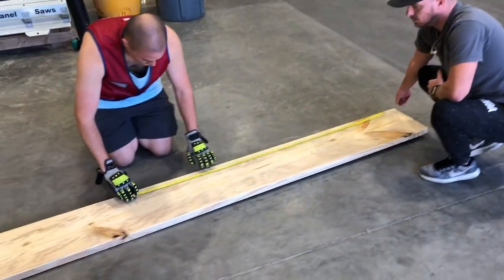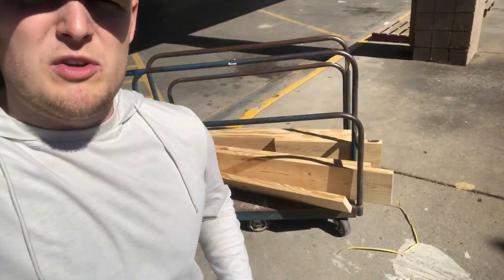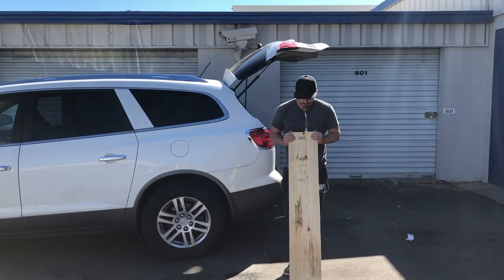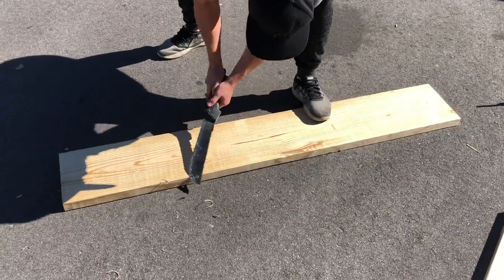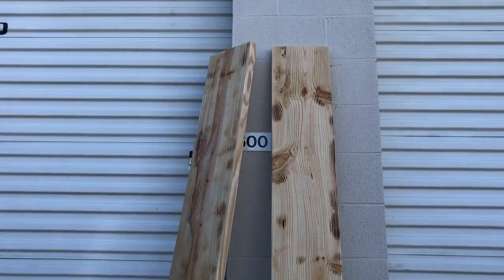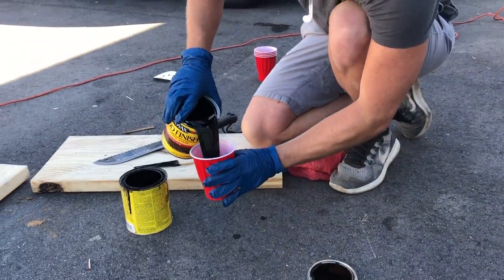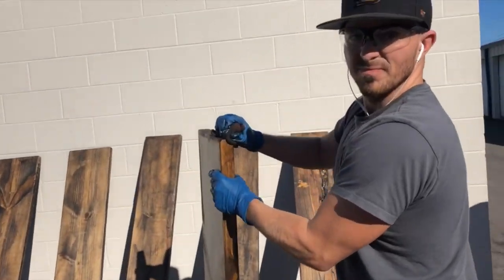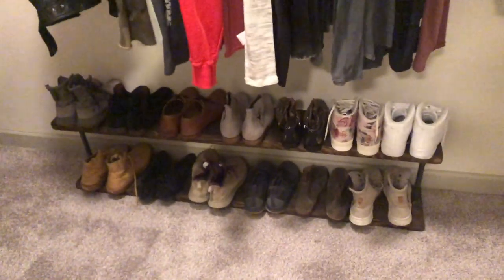WOODWORKING // VLOG #47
Let me know what you thought about today's video!
Also, let me know if you have any vlog suggestions! Thanks!

FREE High Quality Music Vlog Hip-Hop Boom Bap Beat Chill Instrumental No worries - Kicktracks
Positive Happy Hip Hop Beat Rap Instrumental (Prod. Ihaksi)